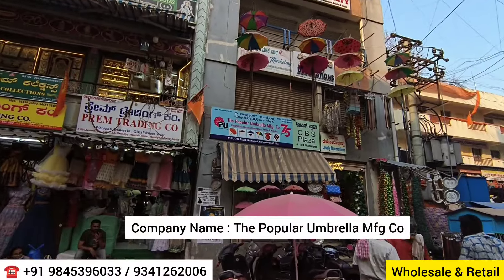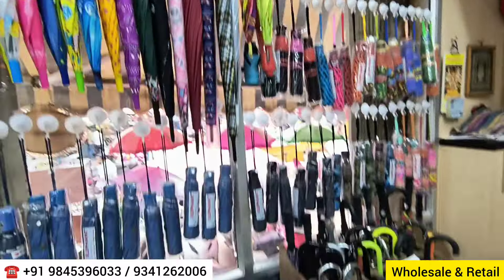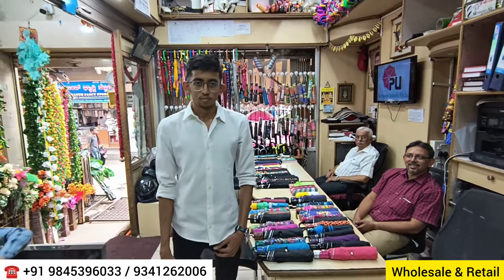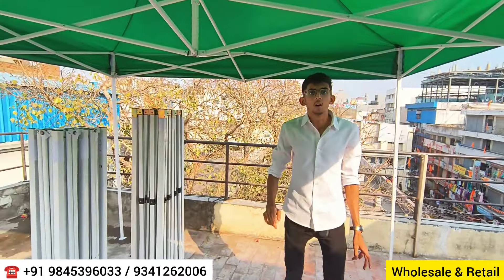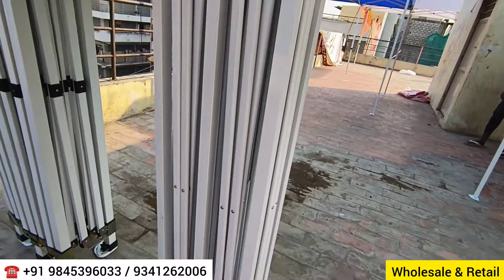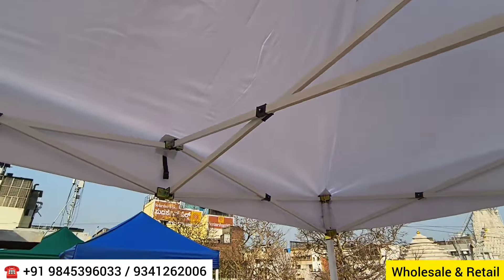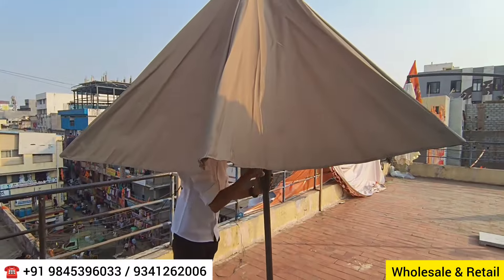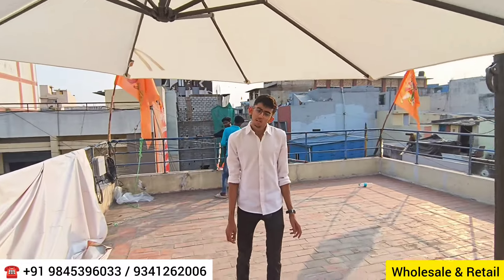Buy : Gazebo Tent,Rain & Garden Umbrella at Wholesale Price in Bangalore "POPULAR UMBRELLA MFG CO"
√ COMPANY DETAILS :

Company : The Popular Umbrella Mfg Co

Contact Person : Mr.Dhruv Shah

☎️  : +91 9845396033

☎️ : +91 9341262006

Street : Mamulpet

Complex : CBS Plaza - Ground Floor

Landmark : Lal Building & Mamulpet Circle

City : Bangalore

Country : India

This channel is only for general Information .Views on Product is based on personal opinion and you can always take your own opinion..This channel does not take ownership of anything and any kind of payment made between you and company for the product or neither guarantees of anything ,anyone in any way.Do your own research of product and make your own choice of buying or not.You want to buy or not it's your wish